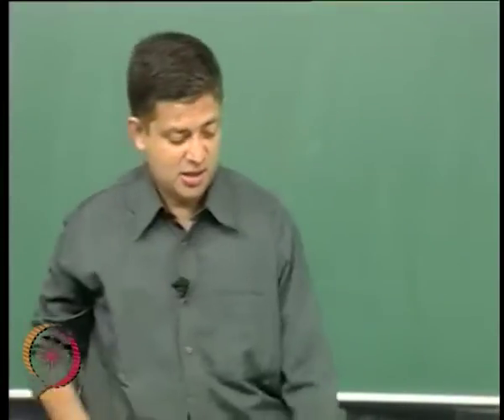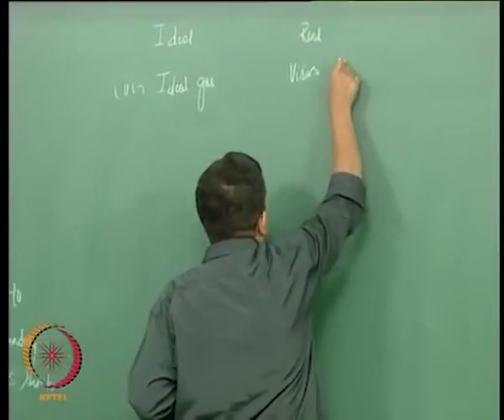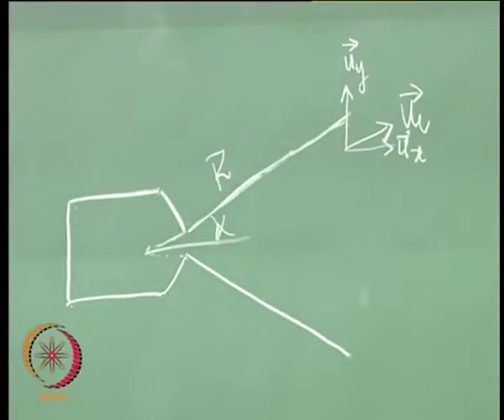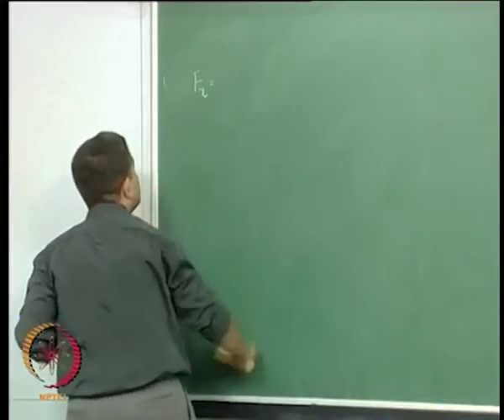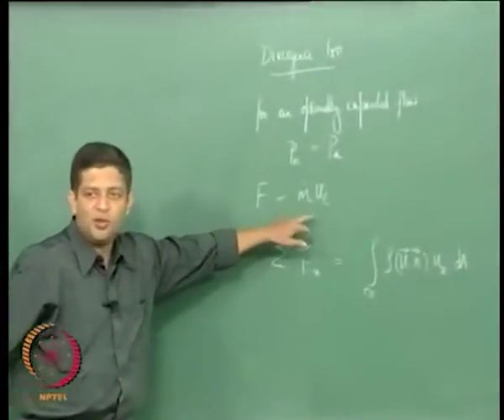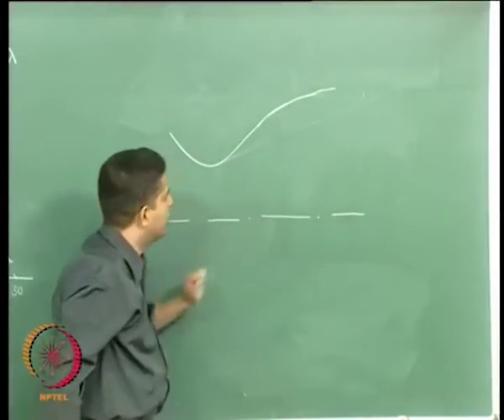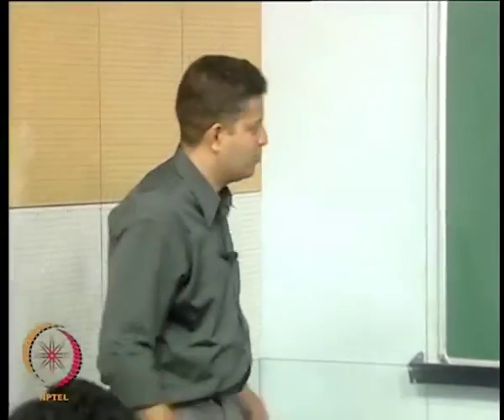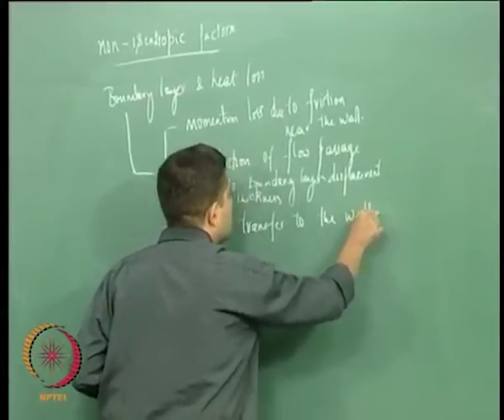Rocket Nozzles : Real Effects I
Courses: Aerospace Propulsion